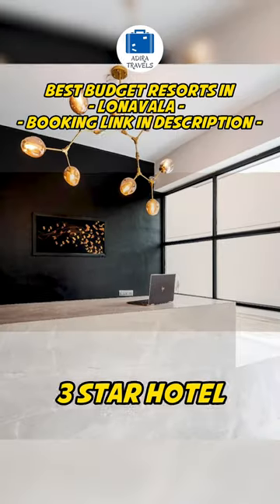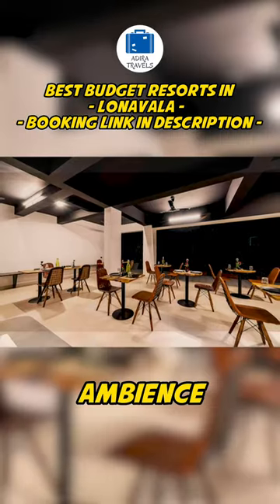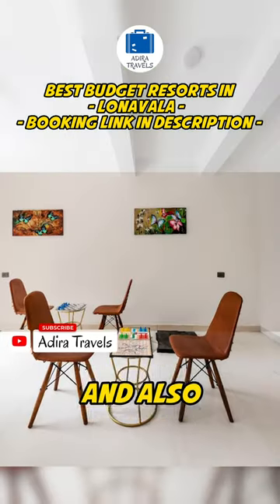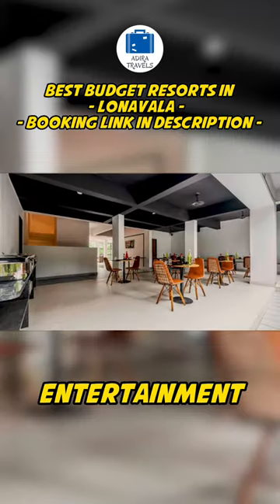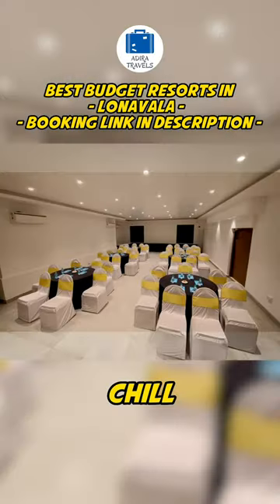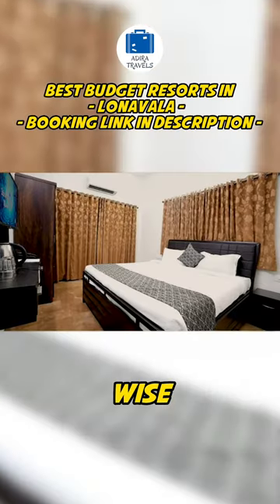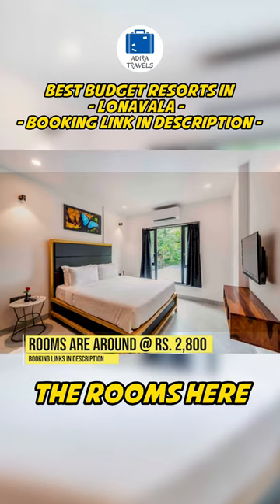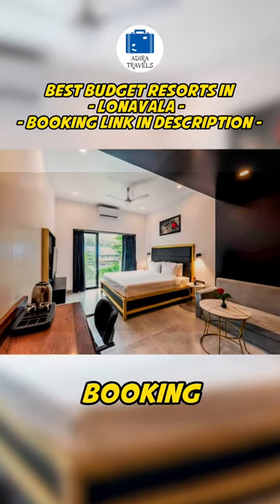Le Papillon | Best Resorts In Lonavala Under 3000 | Low Budget Resorts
Best Budget Resorts and Hotels In Lonavala, Maharashtra. Room Prices, Hotel Price and Direct Booking for Best Hotel & Resorts In Lonavala. We Provide a List Of Hotels Which Provide The BEST Value For Money in Lonavala, Maharashtra, India.

We Provide The BEST RESORTS IN LONAVALA AT THE CHEAPEST PRICE In Our Hotel Booking Online App Below. This Video Will Give You A Short Lonavala  Hotels Tour and Lonavala  Hotels Review. This is also one of The Most Famous Hotels in Lonavala  for a Short / Long Holiday in This Beautiful City

Lonavala  Cheapest Hotel Booking Codes:
Direct Online Booking - Direct Confirmation - Safe For Couples

Lonavala is a small town somewhere roughly in between Mumbai and Pune. It is a popular holiday destination for people living both in Mumbai as well as in Pune as it is not that far and offers a very refreshing ambience compared to busy city life.

There are plenty of things to do in Lonavala. People normally spend a 3 Days 2 Nights Stay in Lonavala to soak in the best of what Lonavala has to offer.

Places of Interests include:
Rajmachi Point, Rajmachi Fort, Ryewood Park & Shivaji Udyan, Valvan Dam, Della Adventure Park, Lonavala Lake, Duke's Nose, Tiger's Leap, Karla Caves, Lohagad Fort, Visapur Fort, Bhushi Dam, Lion Point, Narayani Dham, Tungarli Dam, Shooting Point, Kataldhar Lonavla

How to Reach Lonavala ?
The closest Airport is the Pune International Airport which is around 60kms away from Lonavala.
There are regular trains travelling from Pune to Lonavala. If you are travelling from Mumbai, the last stop would be Khopoli and you would need to continue the rest of the journey by road.
And Lonavala is very much connected by road various cities in Maharashtra through the national highway.